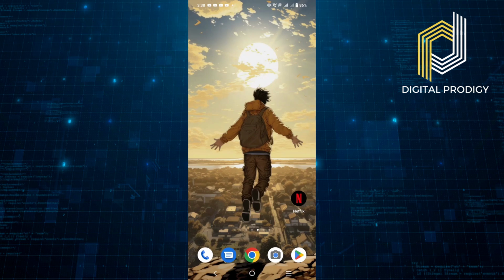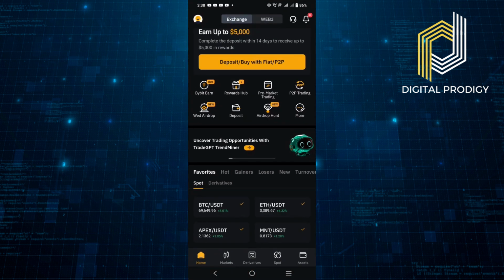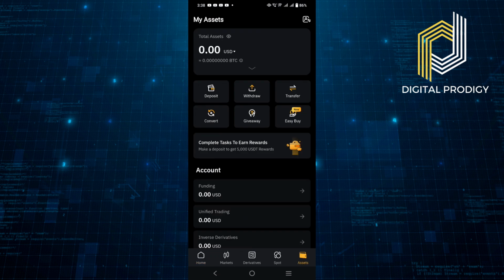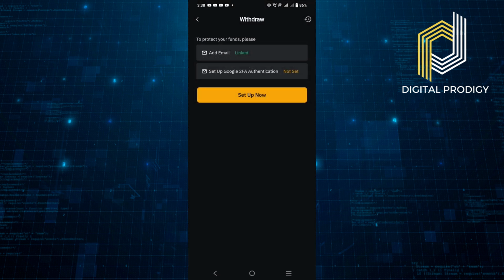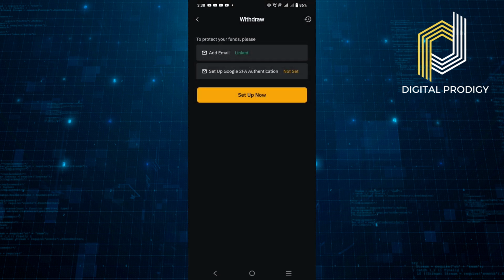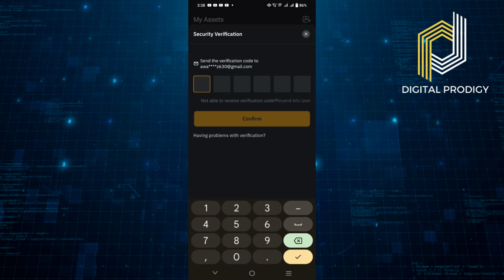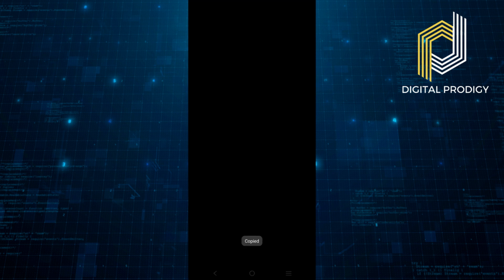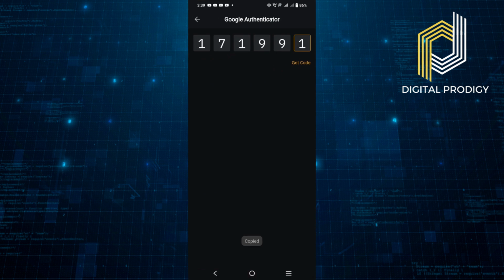How To Transfer Solana From ByBit To Phantom Wallet